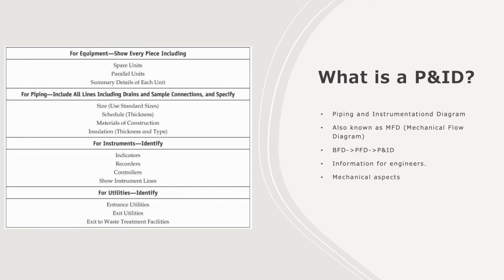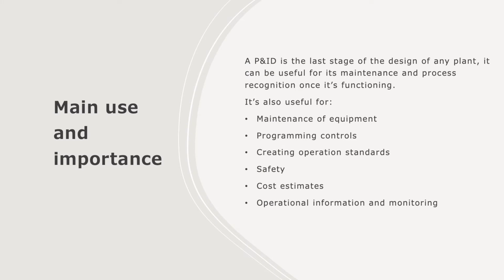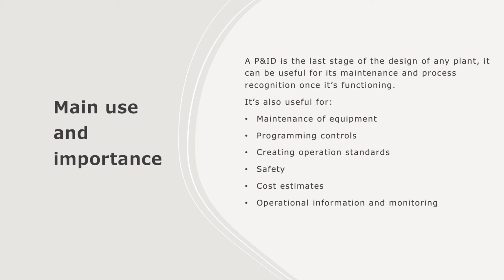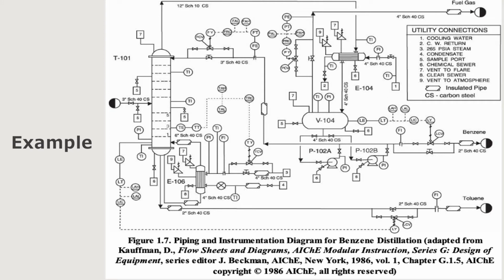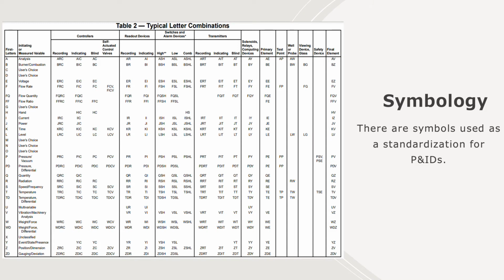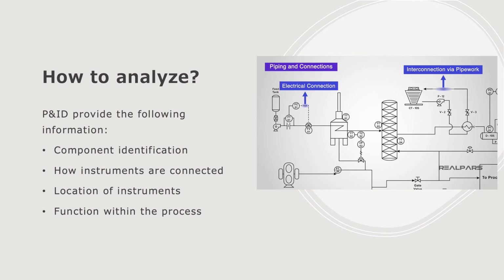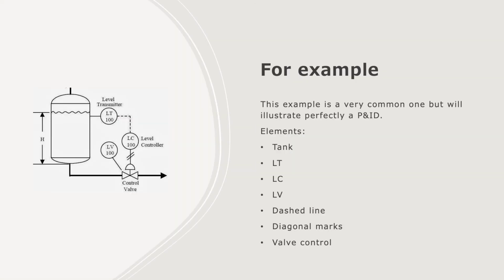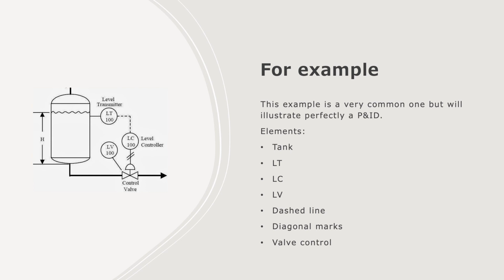How to analyze a P&ID?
First Partial Exam Process Automatization Laboratory